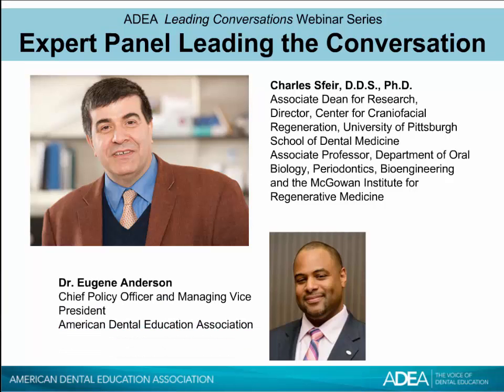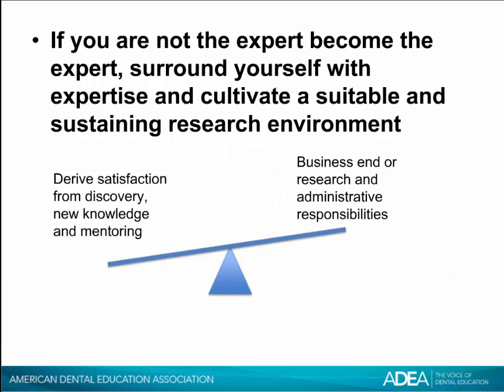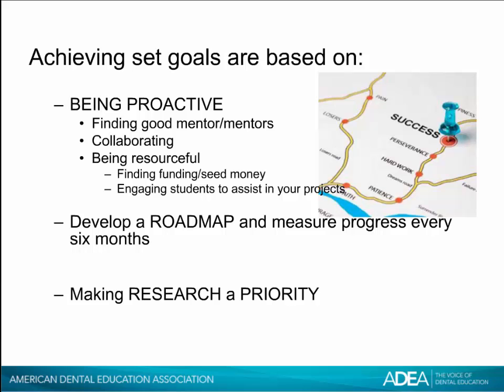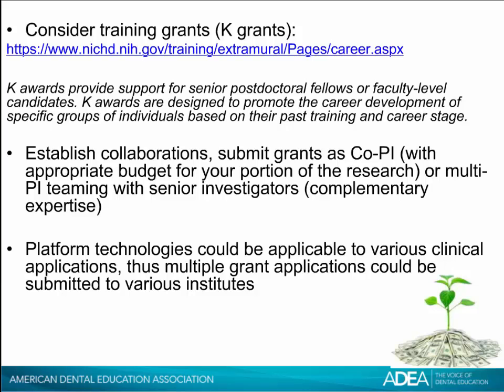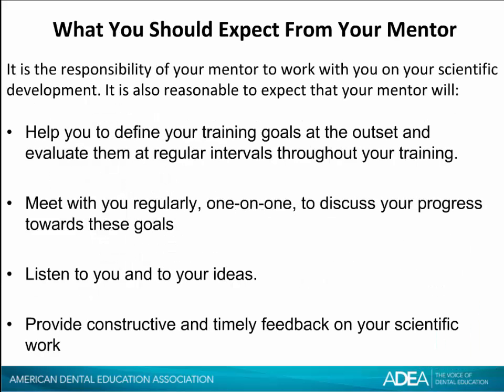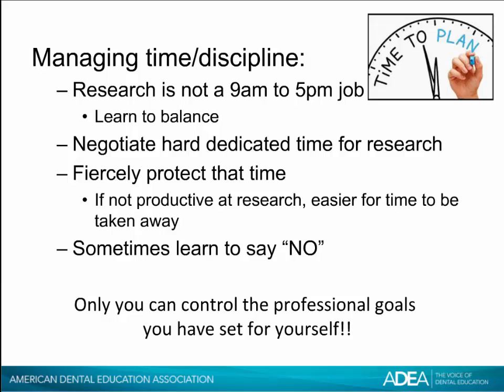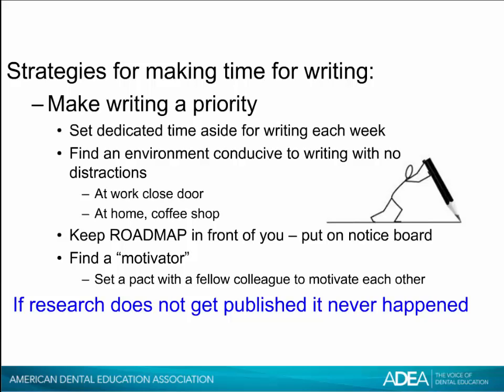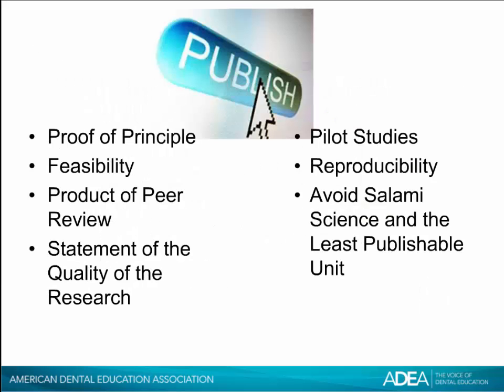Navigating the Research Landscape: Key Strategies for Success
In the last decade funding from National Institute of Dental & Craniofacial Research (NIDCR) to academic dental institutions has declined. In 2012, Academic Dental Institutions (ADIs) received ~45% of the NIDCR’s extramural funding compared to 50% a decade ago. Reasons for this decline are multifaceted and complex, however what is clear is that in order for ADIs to reverse this trend more dental educators must have the support and guidance on how to transform their potential and interest in research tangible projects. Ensuring that research and scientific discovery serve as core missions for each ADI and are purposefully integrated throughout academia and patient care both within the educational and professional setting is essential to the continued success of the dental profession. Stimulating an internal culture that encourages faculty to become stronger influences in decision making about funding directions and priorities at the national level while engaging students and private practitioners in research activities and the critical role of research to health.

This webinar discusses the need for more dental educators to engage in all types of research and will provide key strategies and tips for launching an academic research career or expanding one’s current research portfolio. A key element of building or sustaining a research program is effective networking. Presenting and publishing one’s research leads to important visibility and demonstrates capability. This webinar explores this and other key strategies.